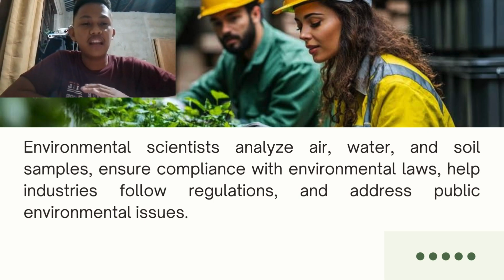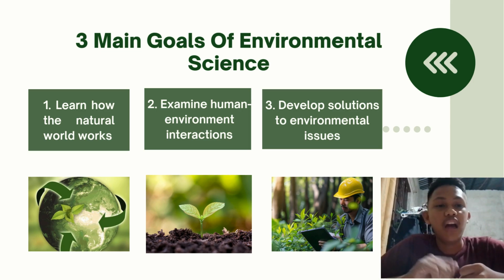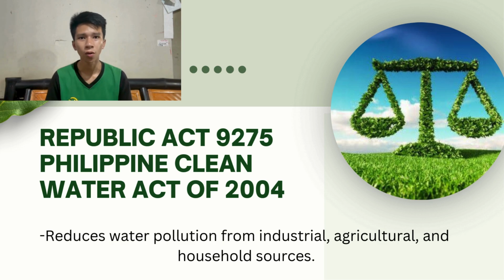RELATIONSHIP OF CIVIL ENGINEERING AND ENVIRONMENTAL SCIENCE - Group 9